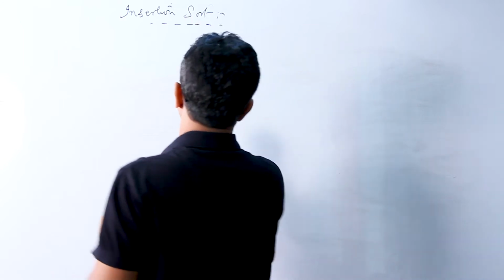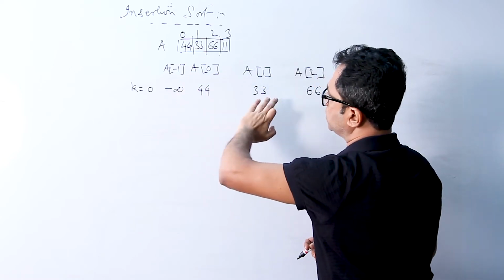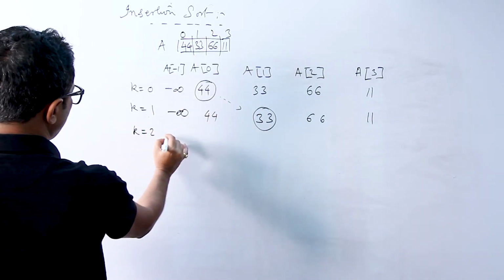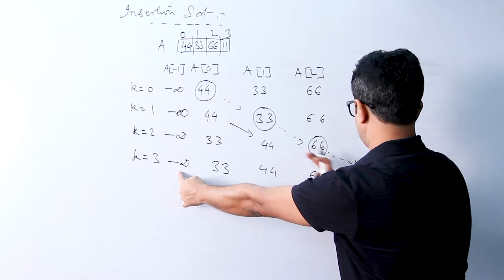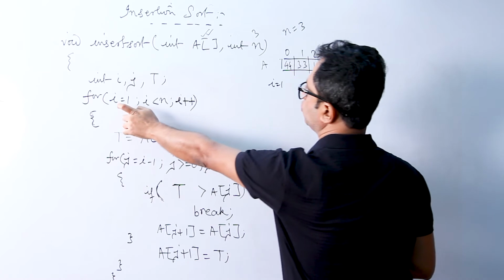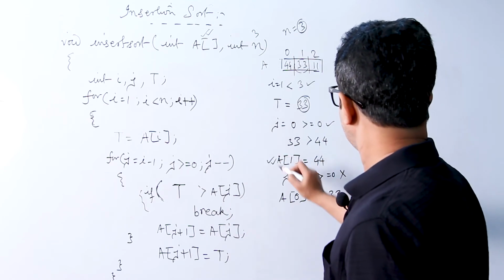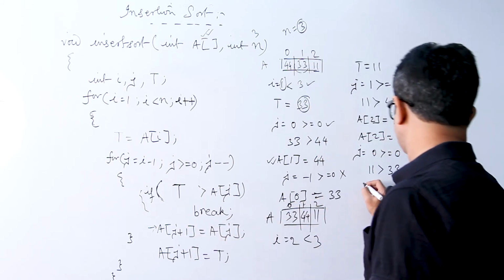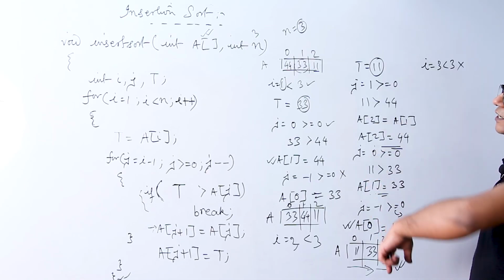Insertion Sort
In this video, I have explained the Insertion Sort Algorithm of sorting an array of integers by means of a C function and also explained the technique by means of an example array.